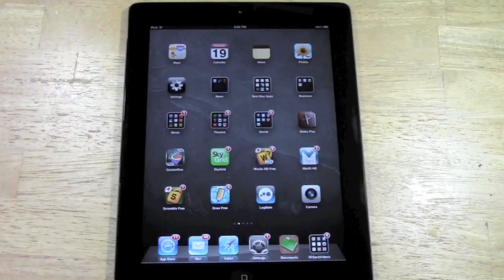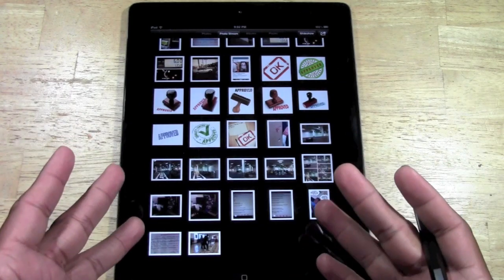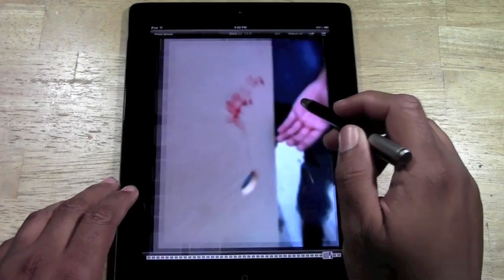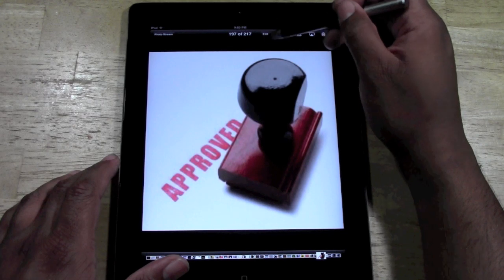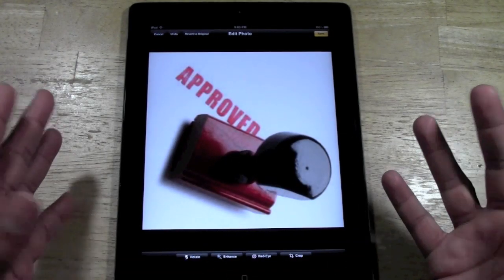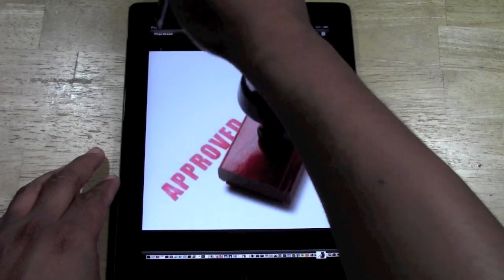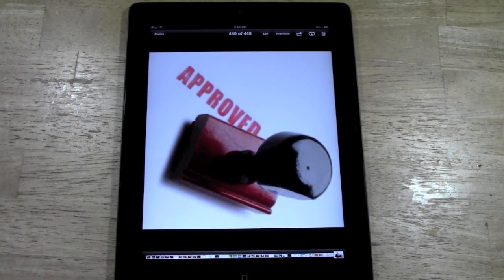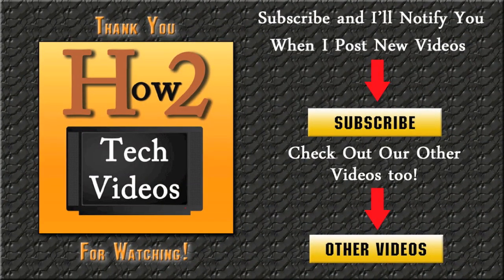iPad: How to Rotate a Picture (iOS 5 or Later)​​​ | H2TechVideos​​​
This is a video tutorial on how to rotate a picture on the ipad.

I believe this only works if your ipad is updated to iOS 5 or later.